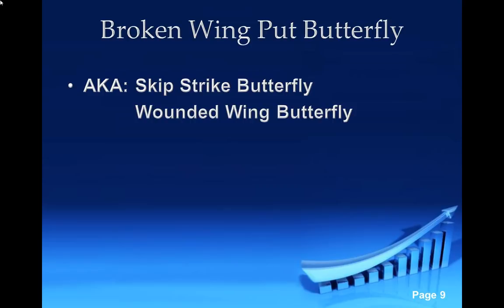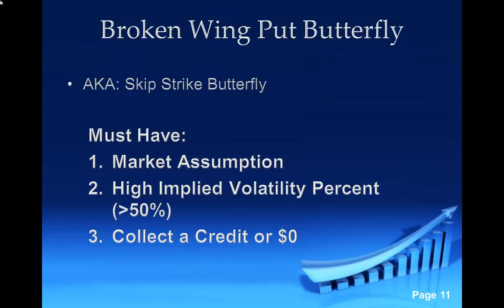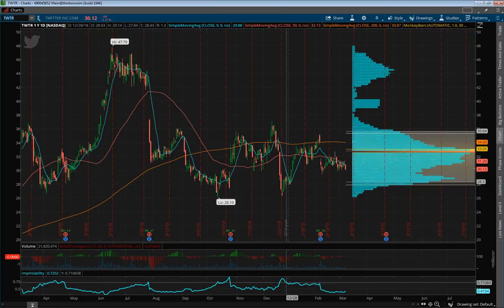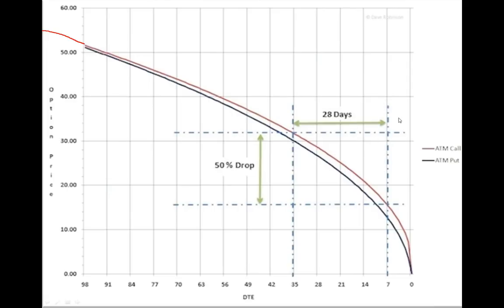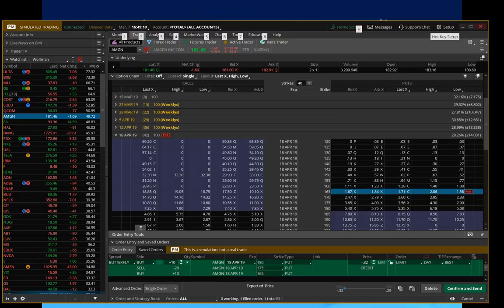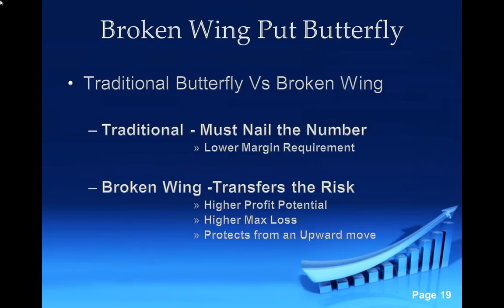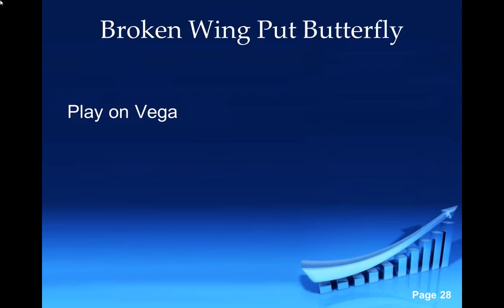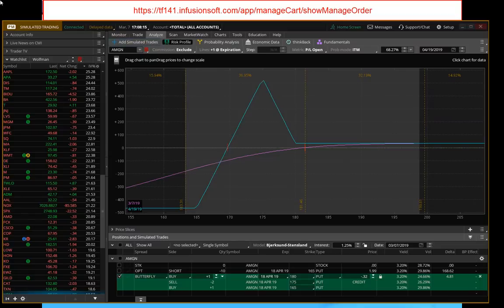High Volatility Strategies: 8. Broken Wing Put Butterfly With Eric "The Wolfman" Wilkinson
Trading Options should be easy, and it is...when you follow my specific rules outlined in this webinar  The Broken Wing Put Butterfly is a  great strategy to use when Implied Volatility is high and a trader believes the underlying is going to trade in a tight range but wants to eliminate any downside risks.

Join Eric "The Wolfman" Wilkinson, former Chicago Board of Trade floor trader and 25 year professional trader, as he explains how traders of the Broken Wing Put Butterfly can capitalize on a stock that is looking to stay in a tight range in the near future but has no risk to the downside should trade south.  Ultimately, Eric will show the correct environment and setup to increase ones probabilities of success.